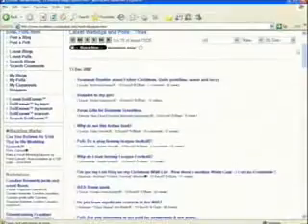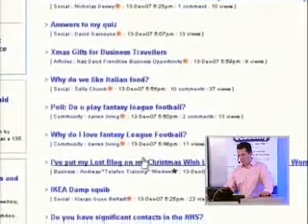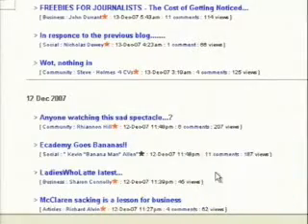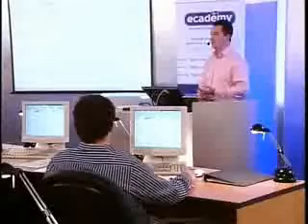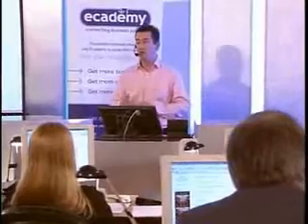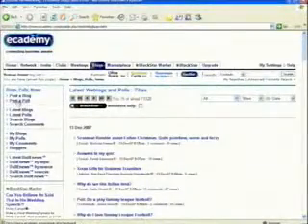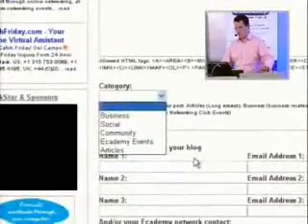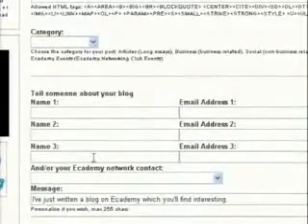Social Network Training - Mastering Blogs - Part 1 of 3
Thomas Power co founder of Ecademy explains the power of using a blog to raise your profile and that of your business